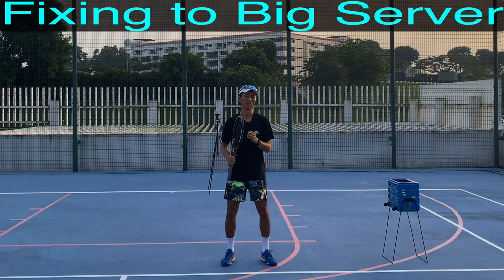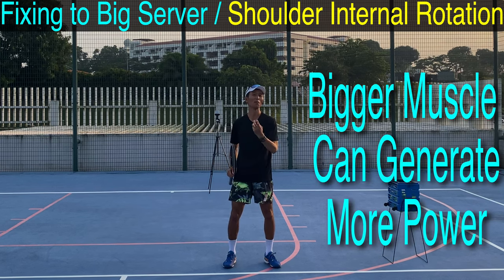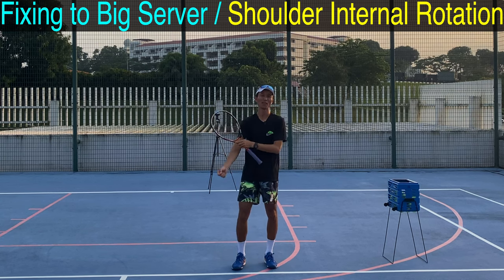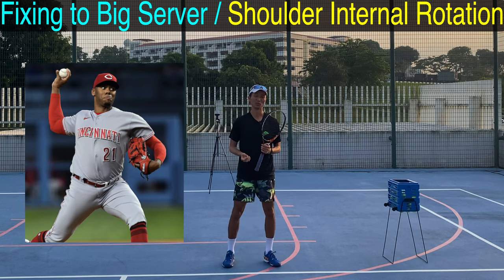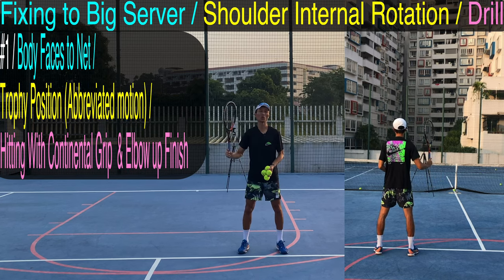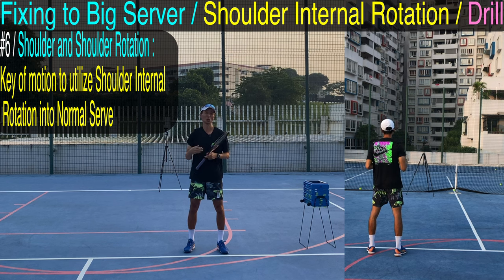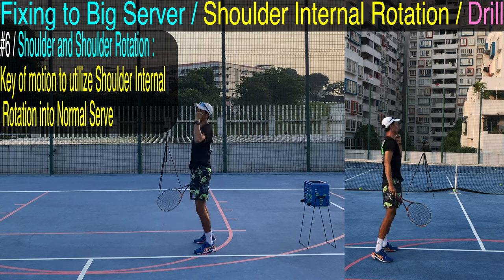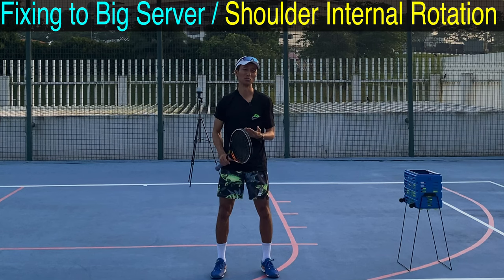Fixing to Big Server (Shoulder Internal Rotation)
This Video Teaches You How To Fix Your Serve to Big Serve with Practical Drill!

Additionally, I Include Demonstrations for Righty and Lefty!